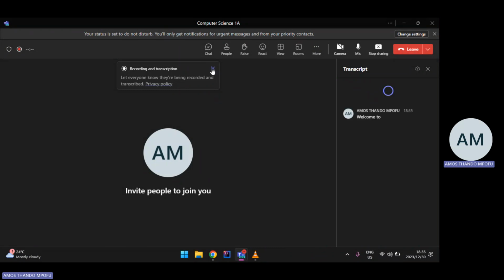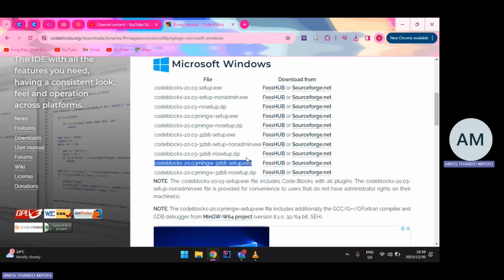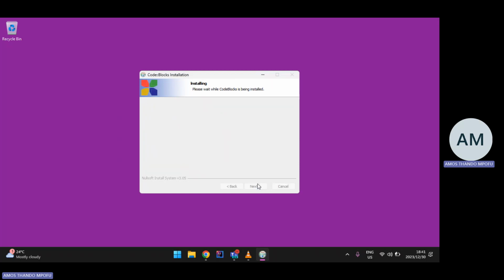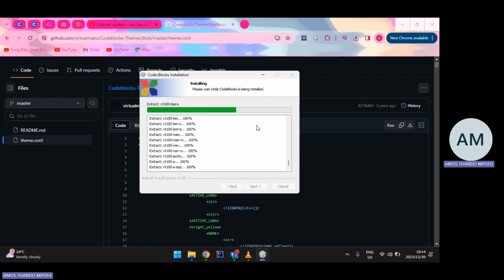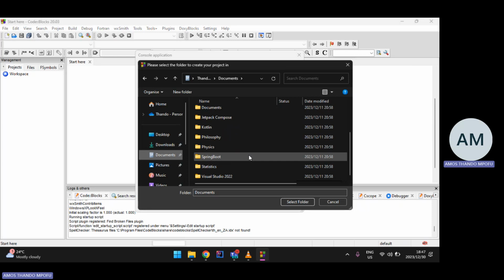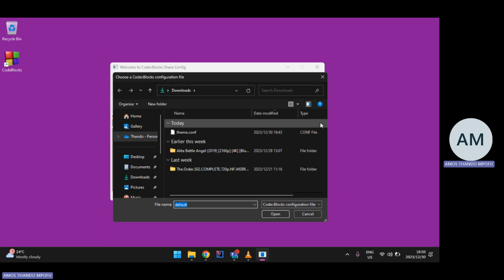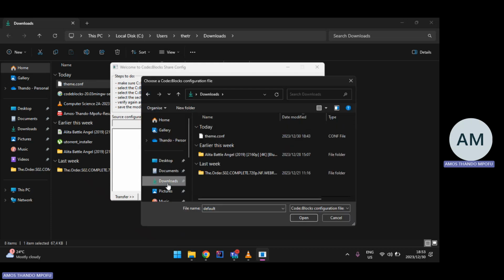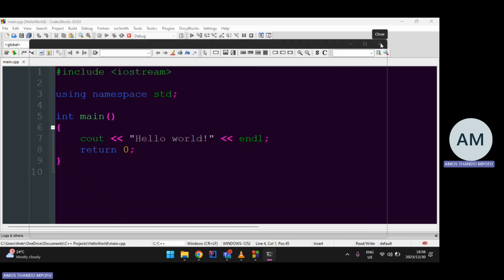How to install codeblocks on Windows 10/11